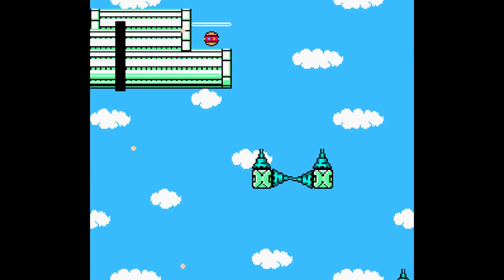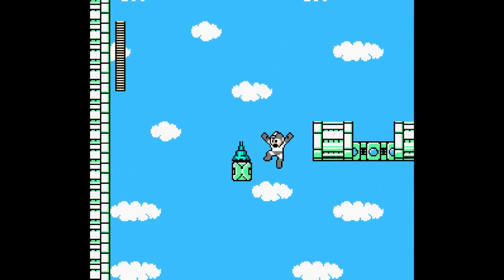We Play Your MegaMAN Maker Levels #96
Does anyone read description fields anymore?

0:05 - Talon Peak by FlameUser64
9:28 - Top Lasers by Vyze
15:07 - BUILD MAN by Sols